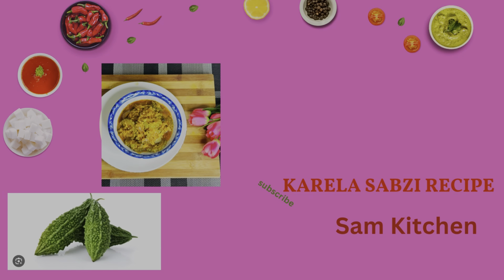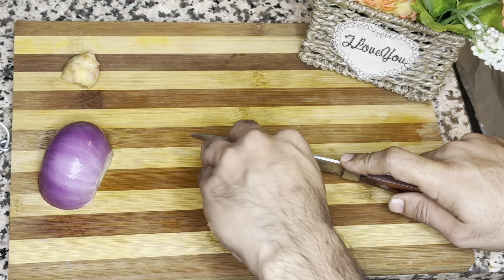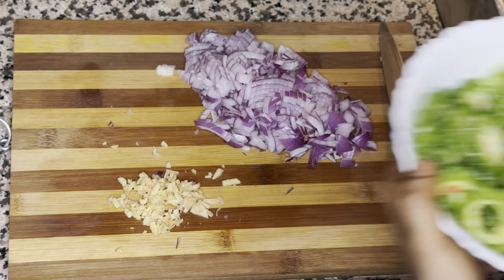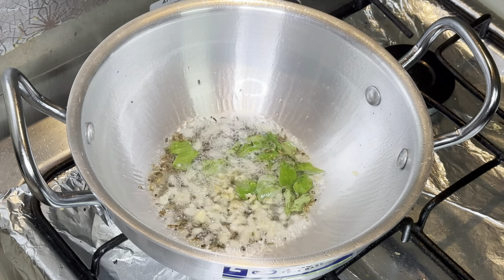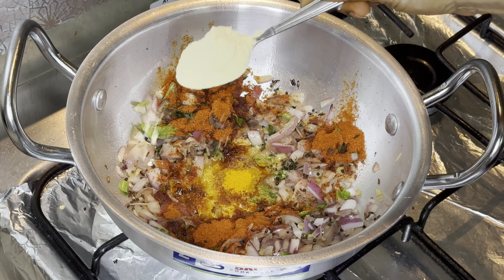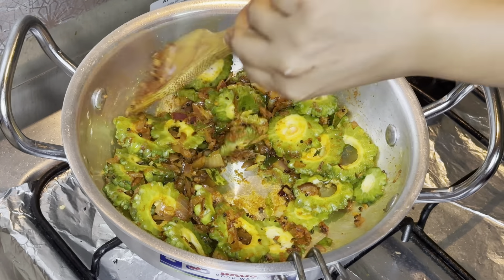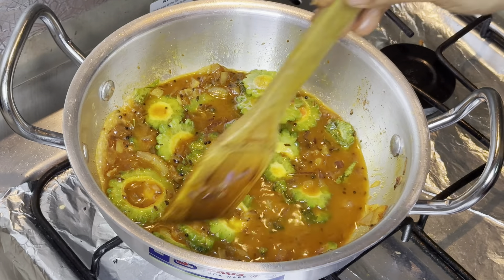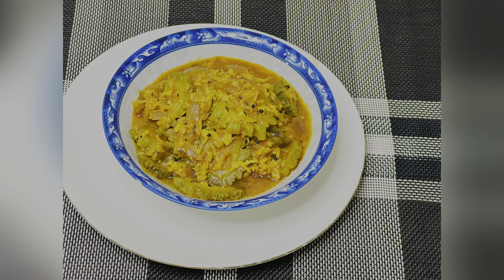Karela Sabzi Bitter Squash#Melon#Gourd# Recipe # Sam kitchen#Vlog#Shorts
Karela Sabzi Recipe Bitter Gourd#Squash#Melon#Sam kitchen